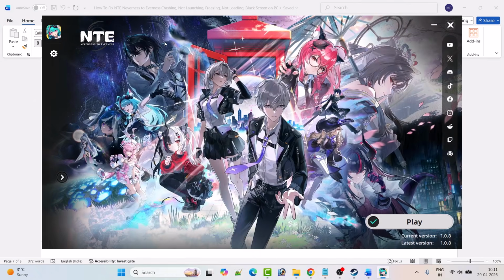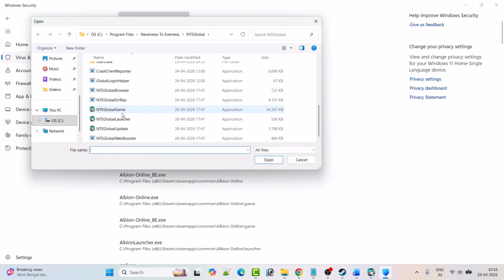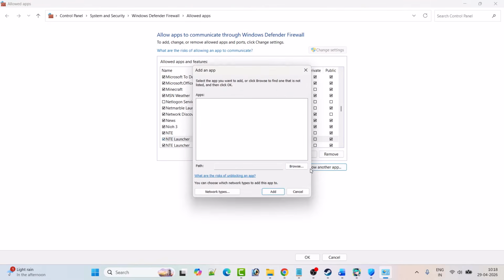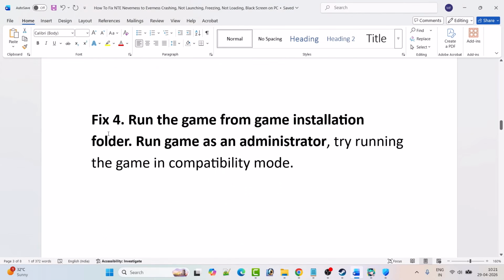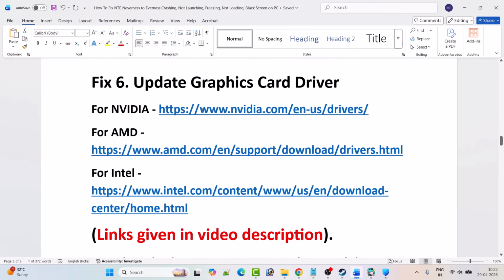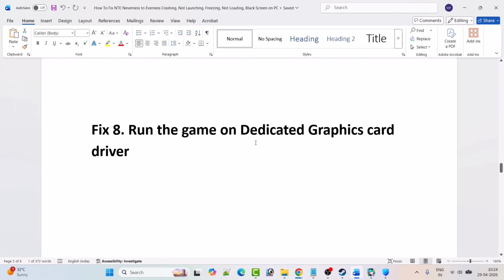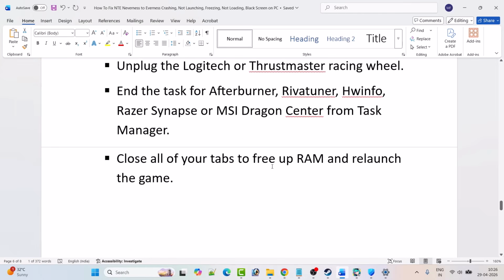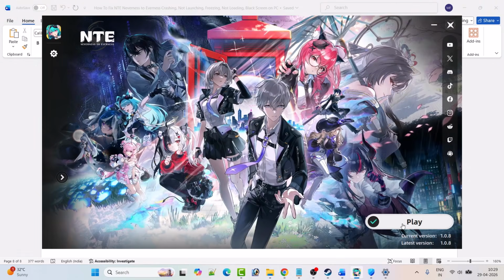Fix NTE: Neverness to Everness Not Launching/Won't Launch On PC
In This Video Guide, You Will Learn How To Fix NTE: Neverness to Everness Not Launching or Won't Launch On PC. How To Fix NTE: Neverness to Everness Launching Failed On PC.

I Hope any one of the fixes mentioned in the video would help you to solve NTE: Neverness to Everness Not Launching/Won't Launch On PC.